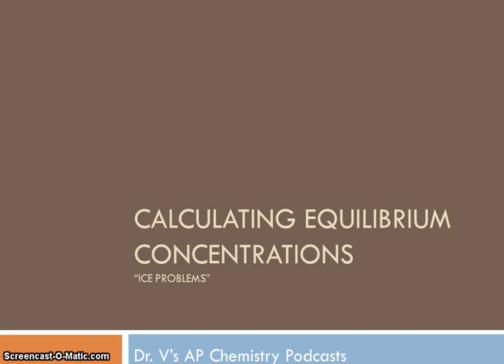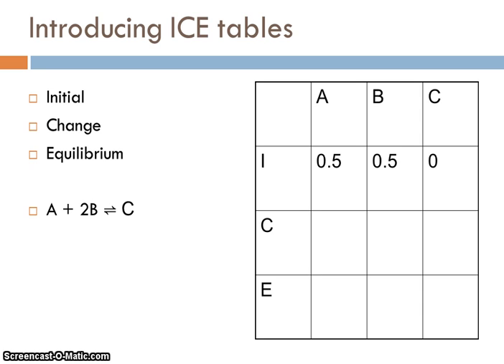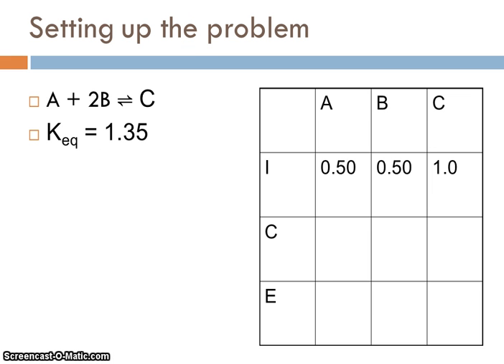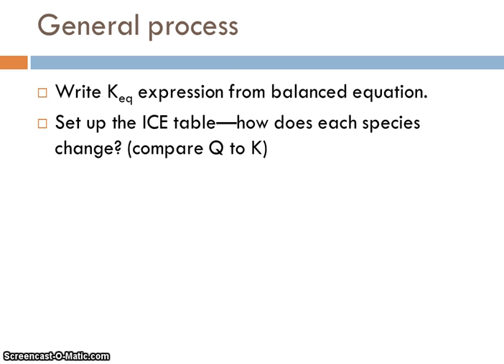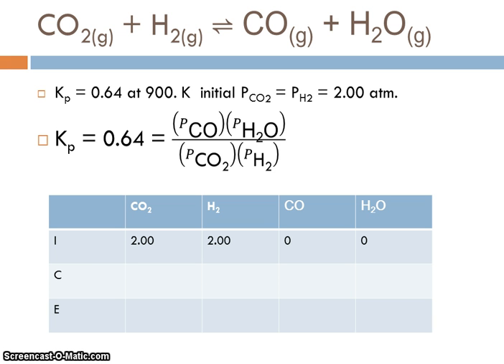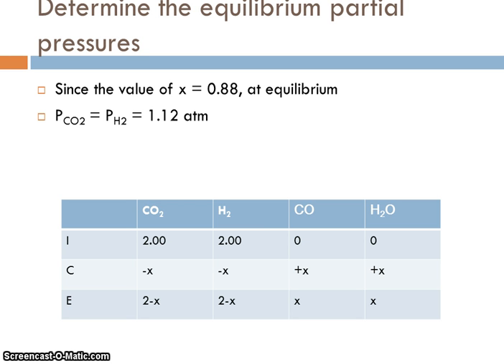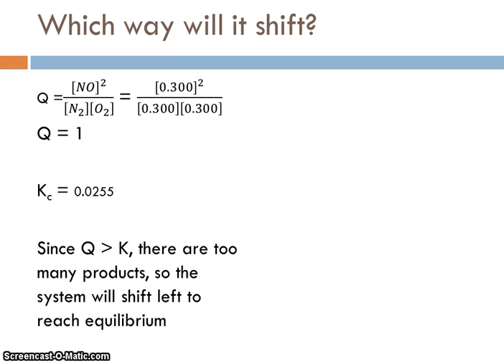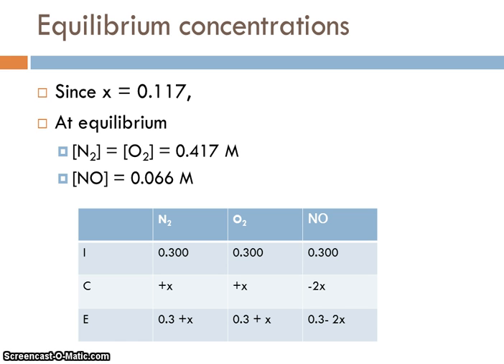Calculating Equilibrium Concentrations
Learn to use "ICE tables" to determine the concentrations at equilibrium, given the initial conditions.  Let me talk you through the general strategy and then solve two practice problems.